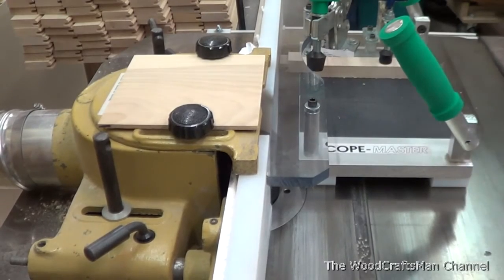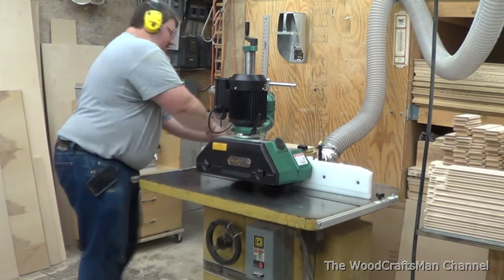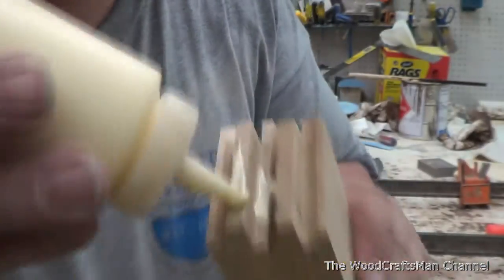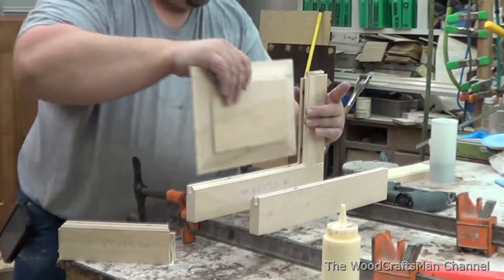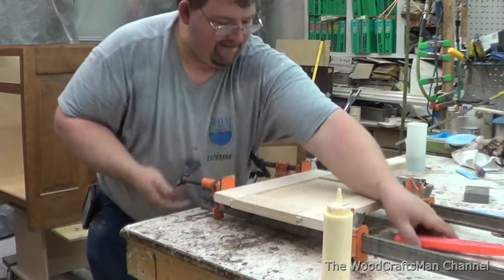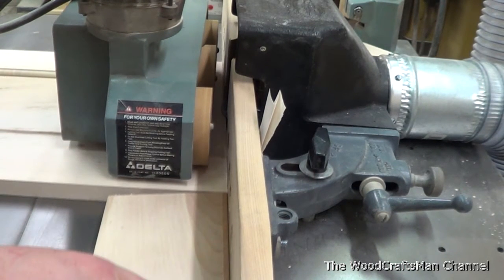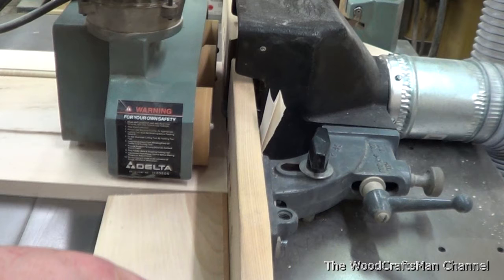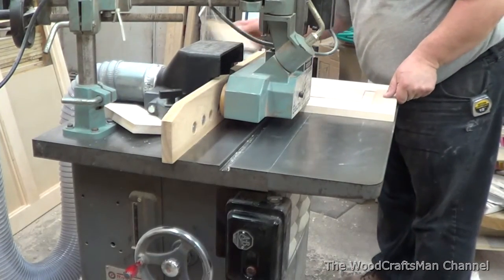Making A Raised Panel Door (Full Video) # 155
This is a video that shows the steps and processes I use in making five piece cabinet doors and drawer fronts in the shop.
    I show everything from coping and sticking the door frame, to raising the center panels, to assembly, to machining the outside perimeter profile.
    I have three dedicated shapers with power feeders to do four separate processes (coping, sticking, panel raising, and outside perimeter profiling. All of the shaper cutters  I'm using custom insert tooling  shaper cutters made by Dimensions In Tooling.